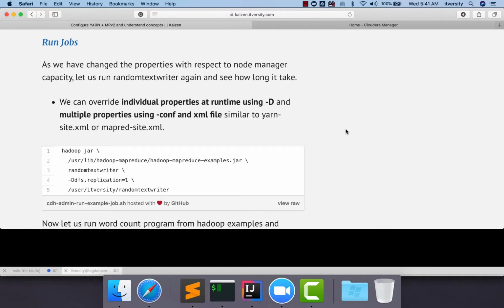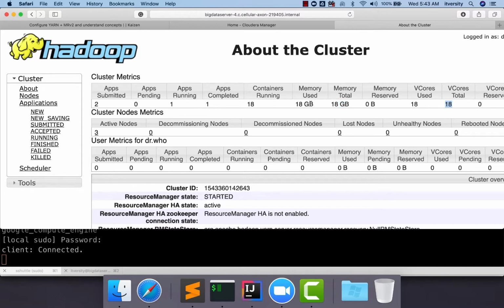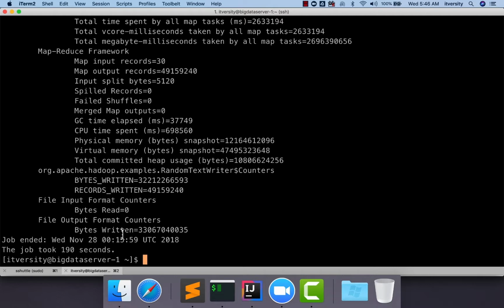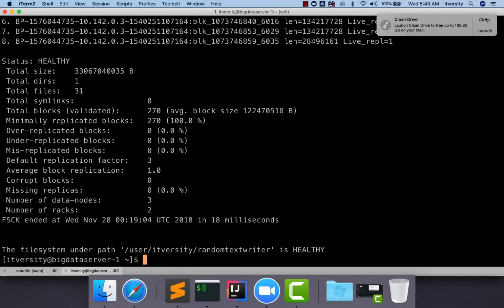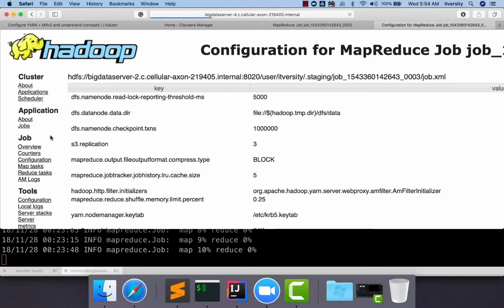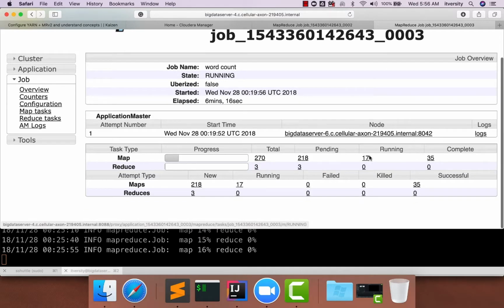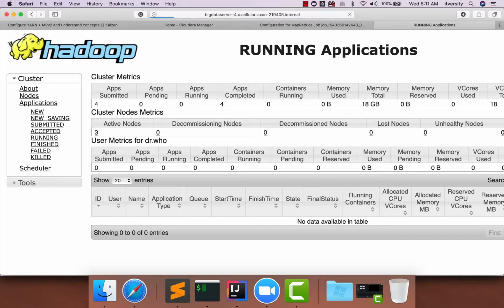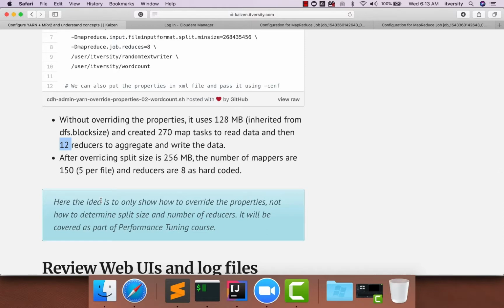Cloudera Administration - Configuration Files and Properties - Running Jobs